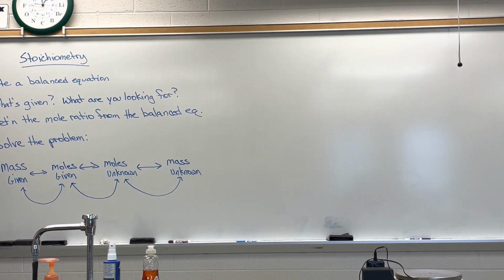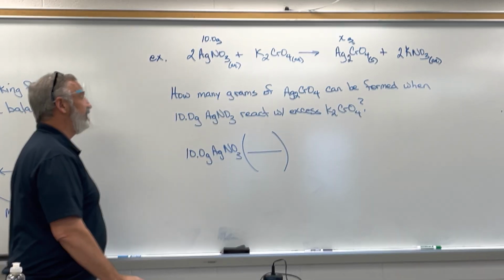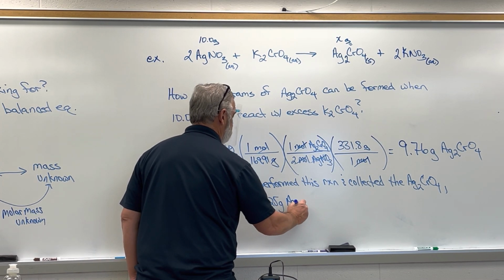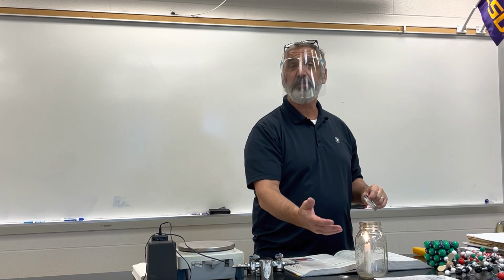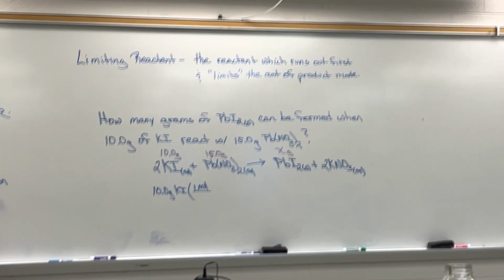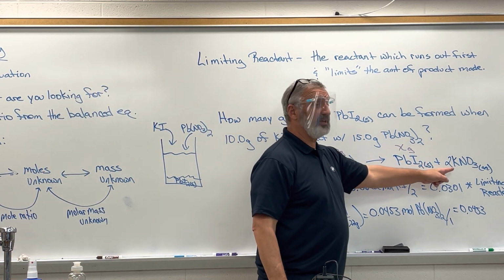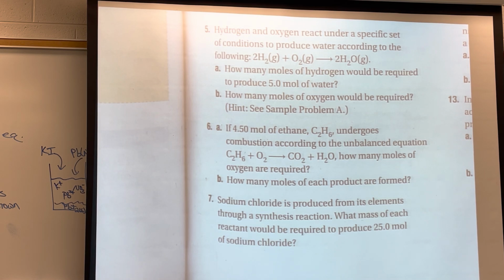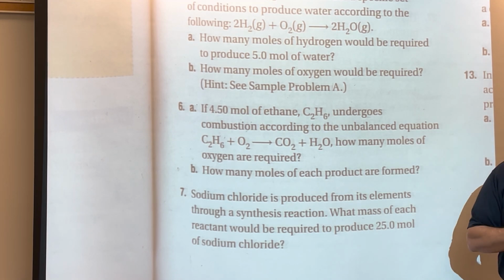Mr. Hobbs A.L. Chemistry 3-15-21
Stoichiometry, % yield, and limiting reactants